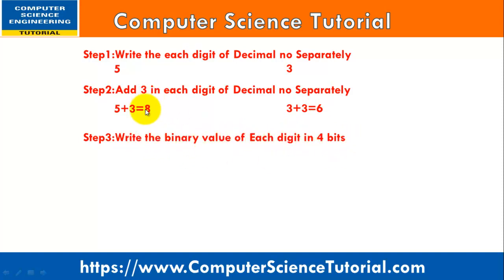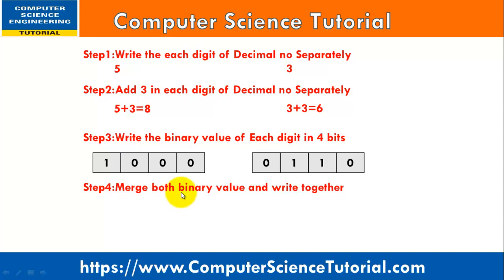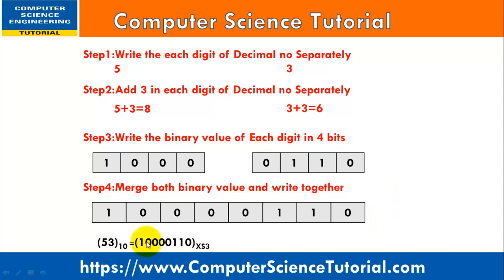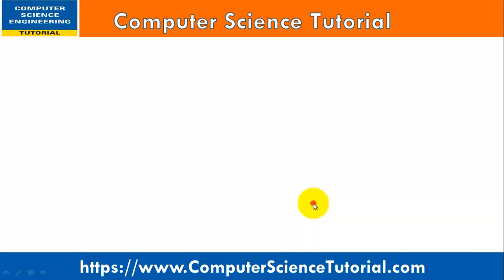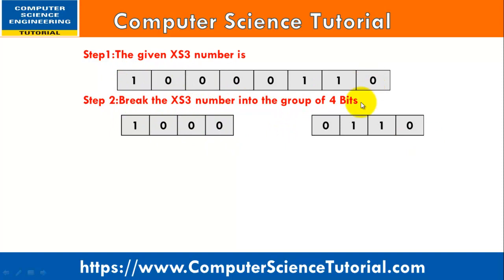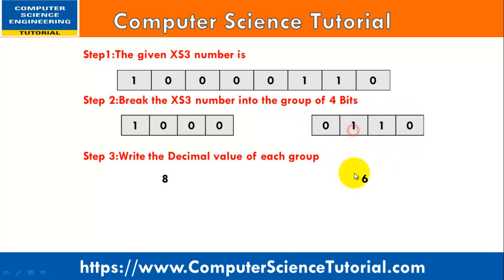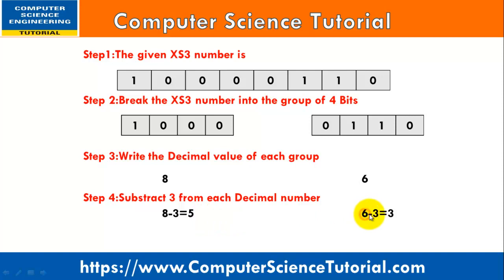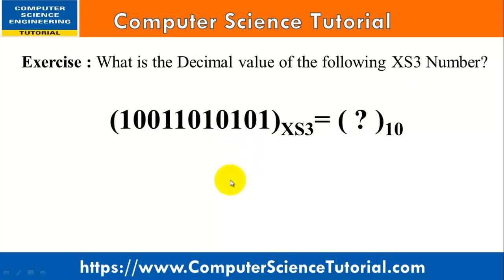Decimal to Excess 3 Code Conversion and Excess 3 to Decimal Code Conversion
Hello Friends

In This tutorial we have learn the following topics
1. Decimal to Excess 3 code Conversion
2. Excess 3 to Decimal Code Conversion